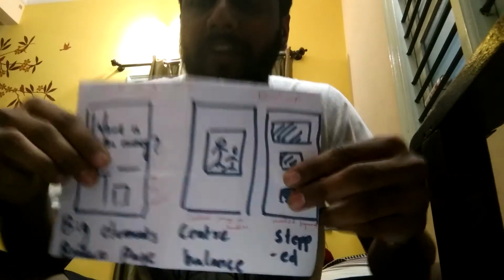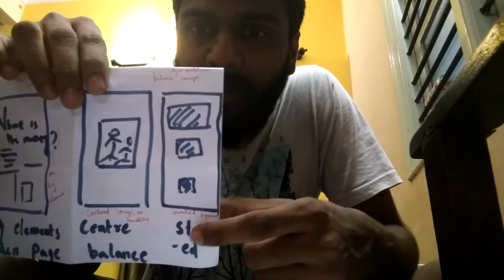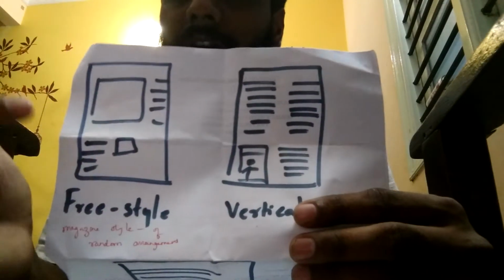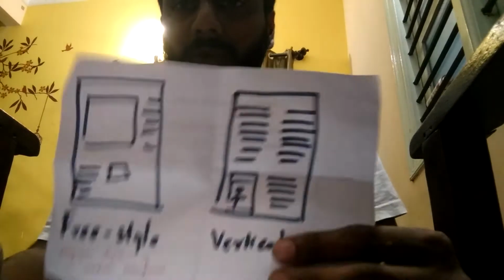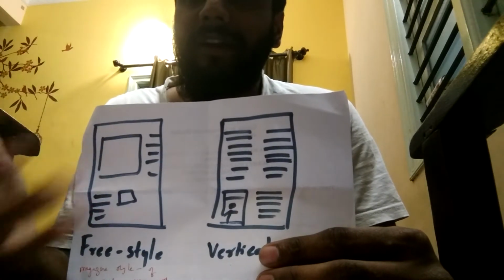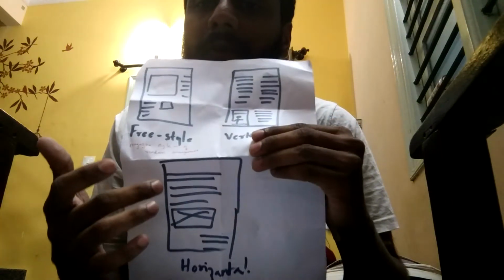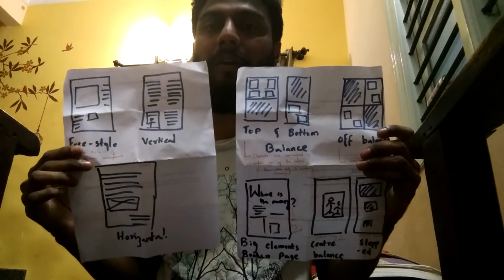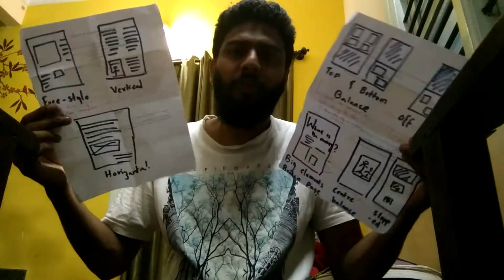Types of layout 2